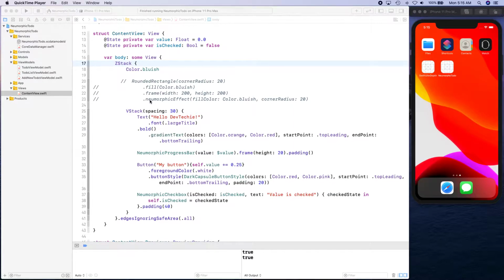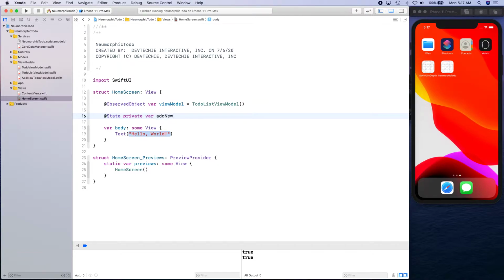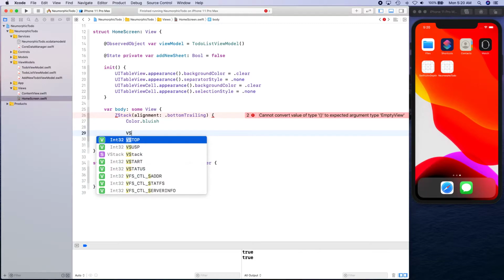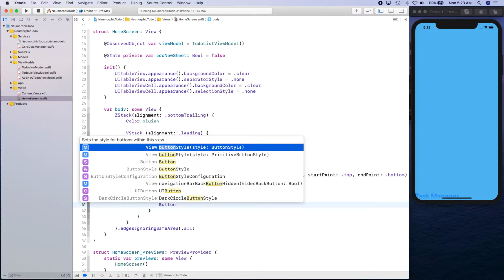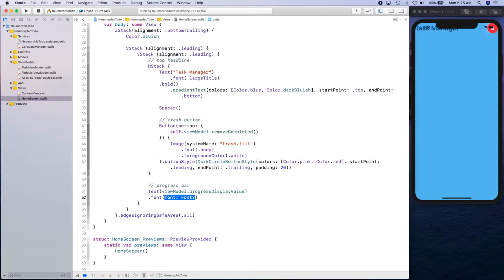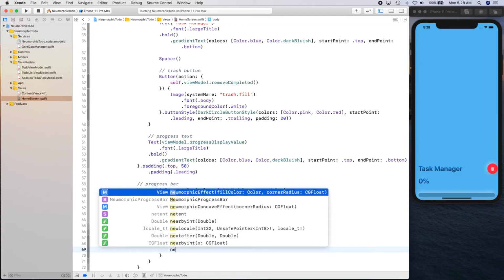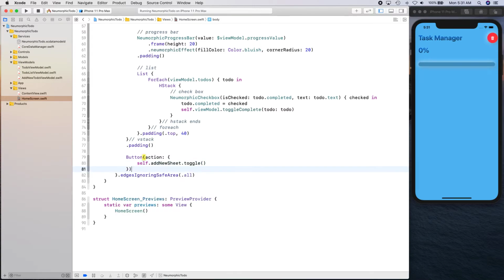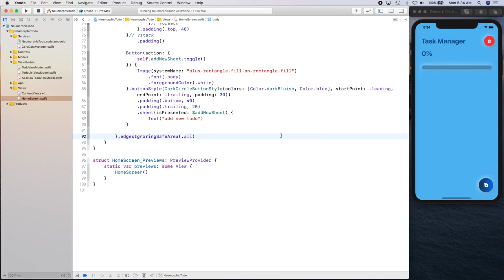Build Neumorphic Style Todo List in SwiftUI, MVVM, CoreData: part 13/14 Todo Home Screen UI